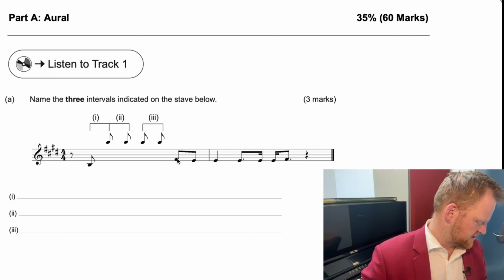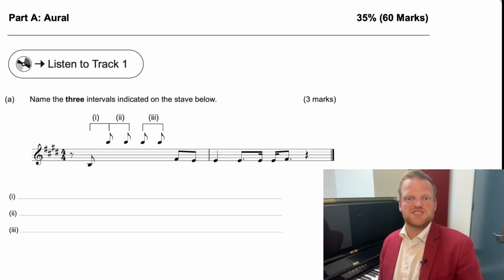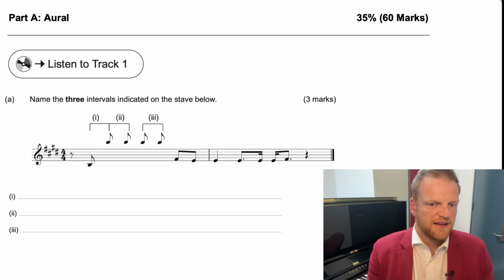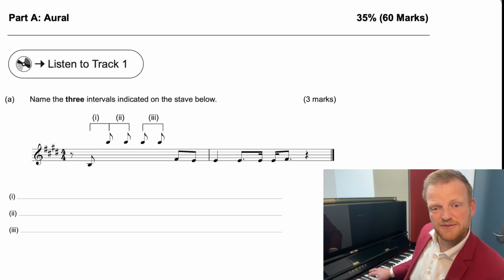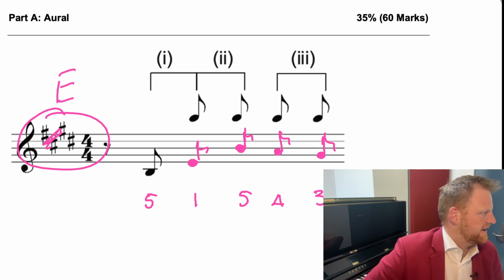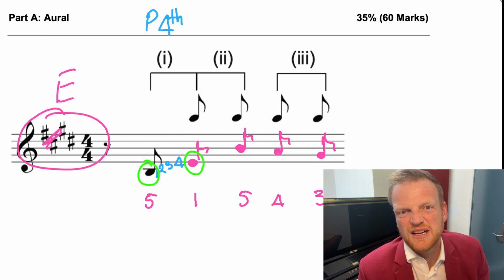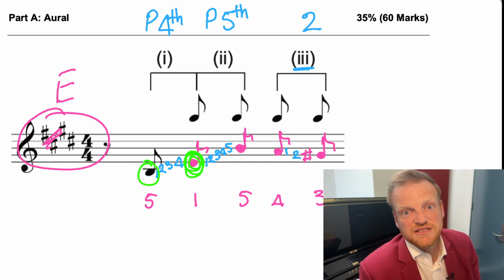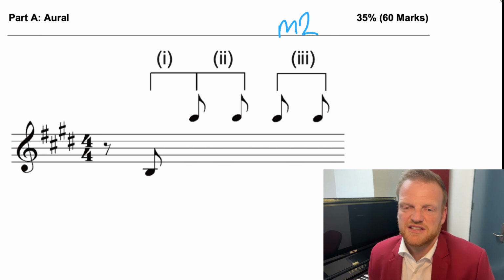Exam Revision - Aural Question A | ATAR Music Sample Exam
Time for some exam revision?

While music is much more than just getting numbers in an exam, the reality is you have to complete one. In this series, I'll work through the SCSA sample paper to help you prepare. I would encourage you to use a process t work through questions.  I suggest using the TUNE method:

Time:          Write down the time you start the question.
Underline:  Highlight the key points.
Narrow:      Narrow your options by referring to the syllabus.
Eliminate:  Eliminate distractions by jotting down any thoughts you're trying to remember.

Good luck!